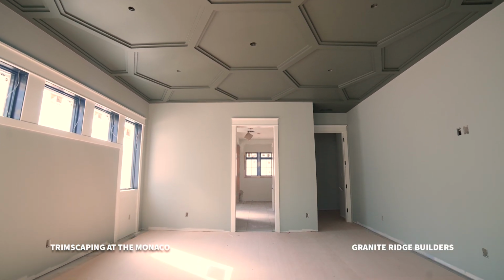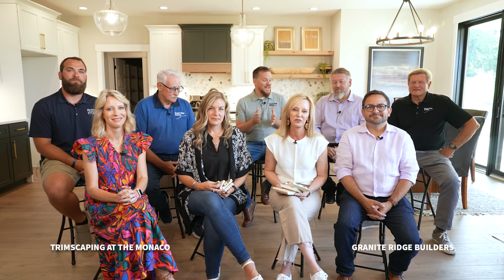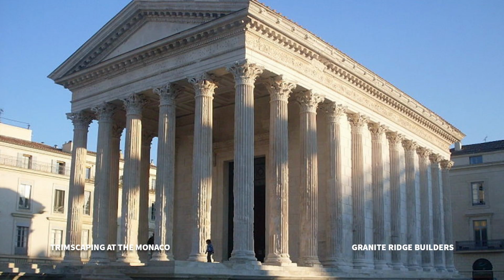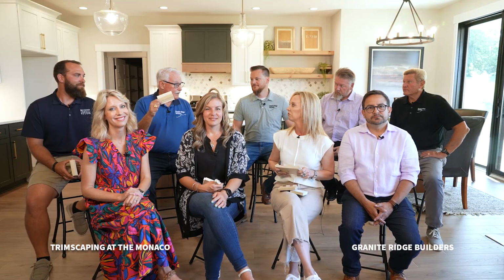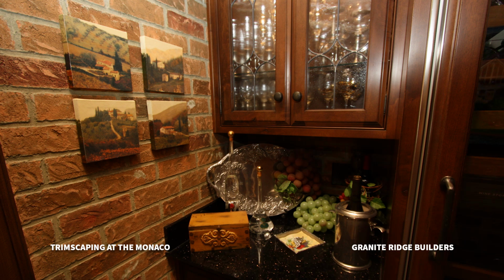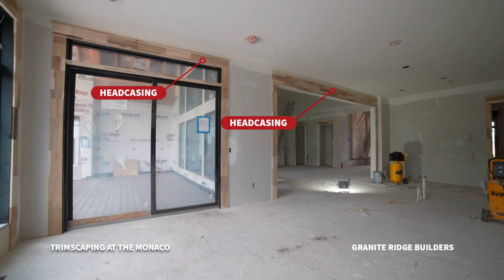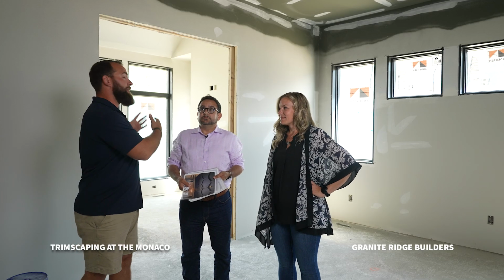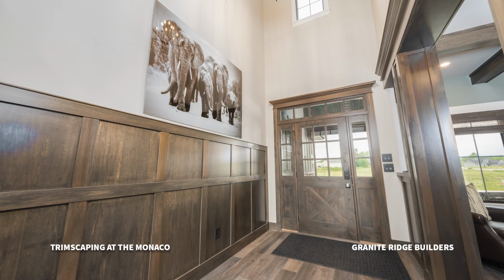Episode 225: The Monaco | Trimscaping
In this episode of Between the Studs, we’re getting into the fine details that make a house feel like home: trimscaping! The studs are breaking down the different types of trim—baseboards, crown molding, wainscoting, and more—and why these finishing touches are so important.

In this episode, we’ll show how thoughtful trim choices can elevate a home’s interior style, add architectural interest, and even protect your walls. From sleek modern lines to intricate traditional designs, there’s a trim style for every taste—and we’ll help you pick the one that’s right for you!

0:00 Intro
3:10 Trimscaping at The Monaco
13:08 Basement
16:22 Great Room
19:35 Espresso Martini Room
22:35 Primary Bedroom Suite
25:35 Closing
27:14 Bloopers